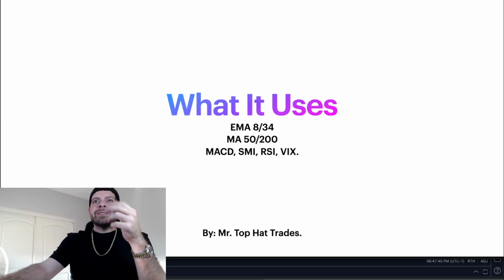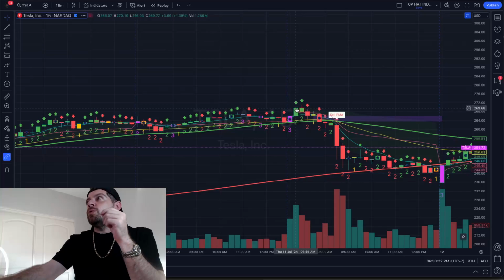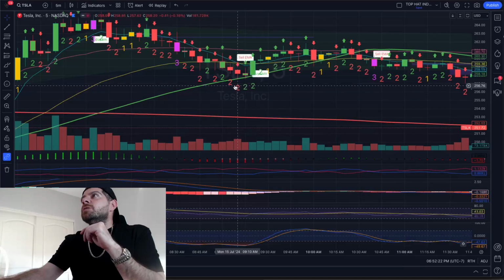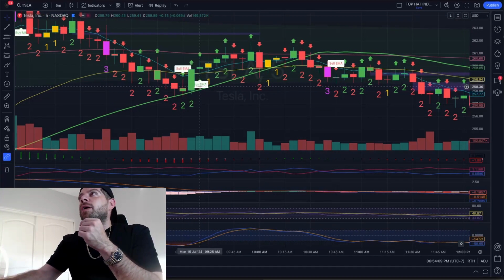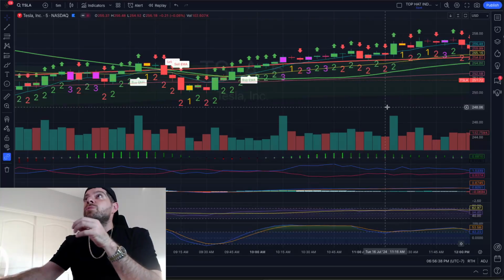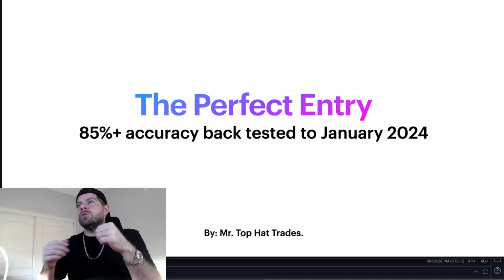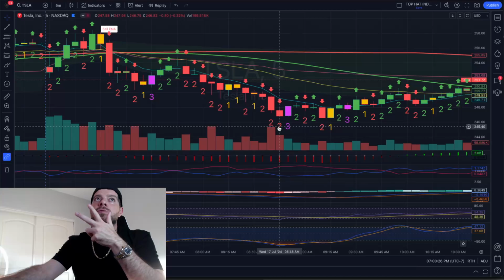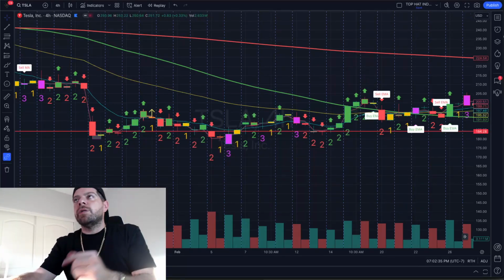THE TOP HAT INDICATOR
Everything you need to know about the highly rated 85%+ back tested indicator by yours truly Mr. Top Hat Trades.